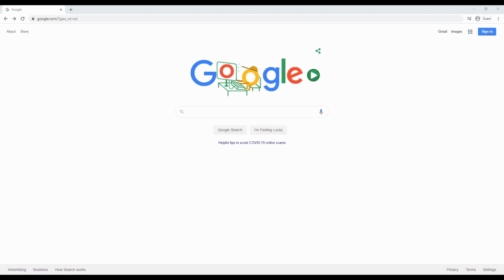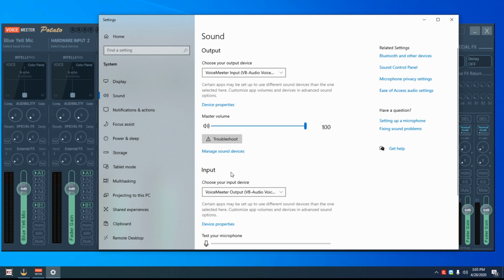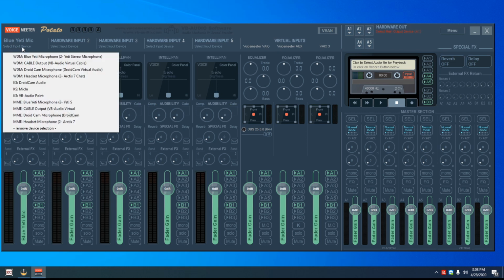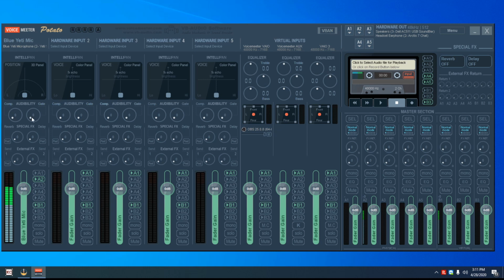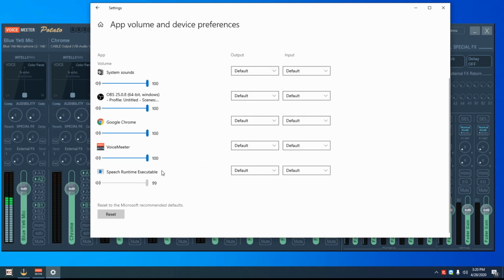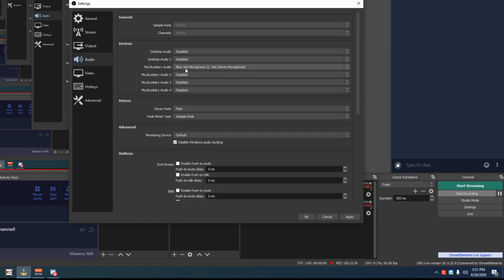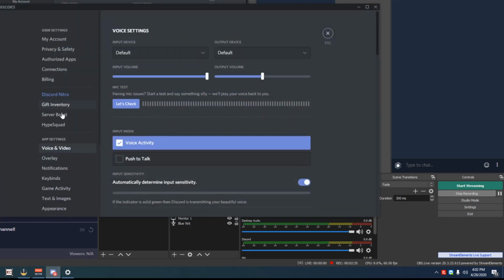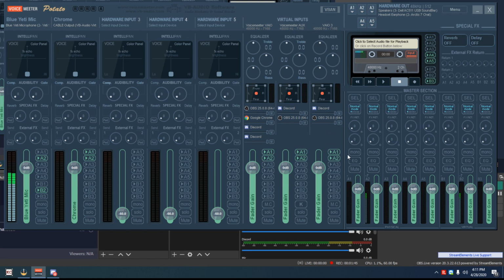Set up Voicemeeter with OBS and Discord 2020 | New Twitch Streamer Help | Split Audio| Mixer Youtube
Learn how to use a free program VoiceMeeter to set up your new Twitch stream. Split audio virtually so you can control what audio you hear and what audio your audience hears. Goes over setting up audio devices, OBS, and discord.
Hi! I'm MrRongoose. Dad, Fireman, tech guru, new streamer/content creator.